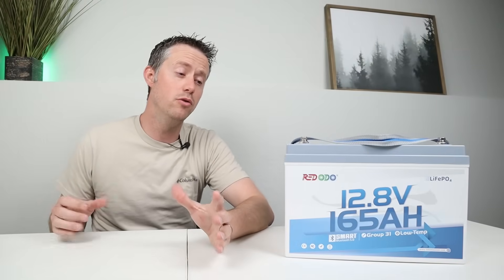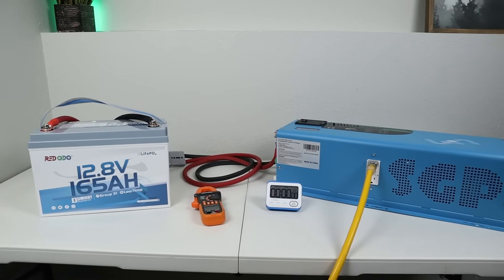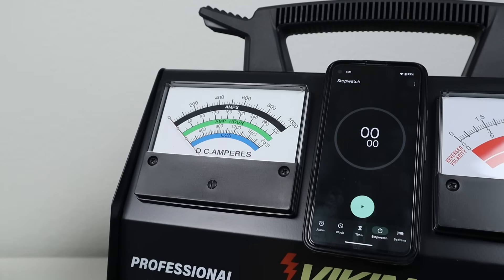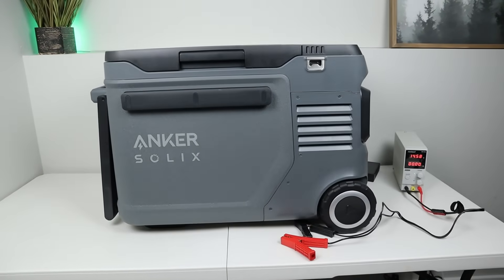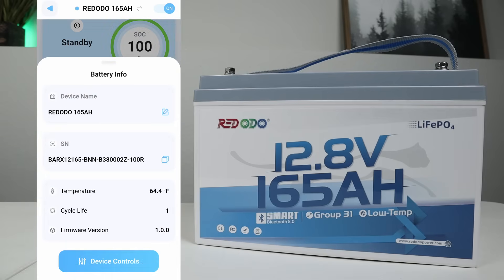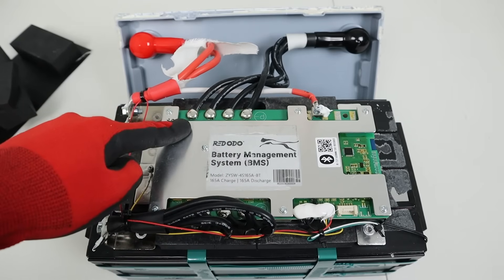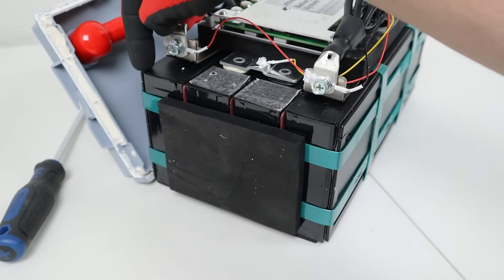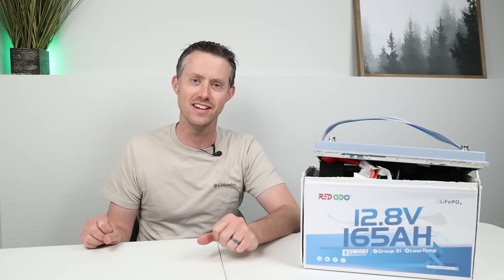Have An Old Battery? Upgrade to THIS! Redodo 165AH LFP Smart Battery - Tear Down & Testing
In this video I test and review the new Redodo 165AH Smart battery. It's the same size as a typical group 31 LFP 100ah battery, but this one packs nearly double the capacity! It's perfect for a 2000w inverter setup.

You can learn more about this battery on their